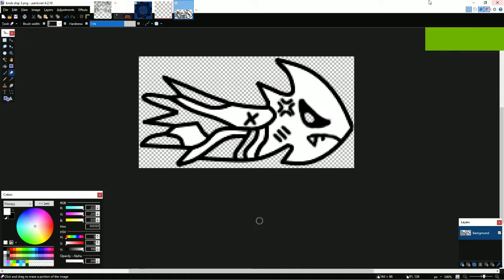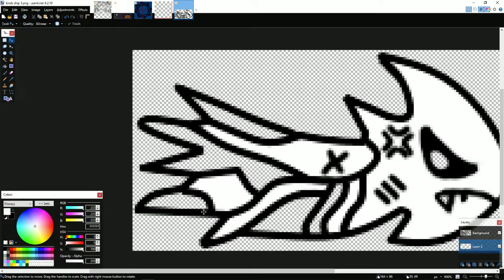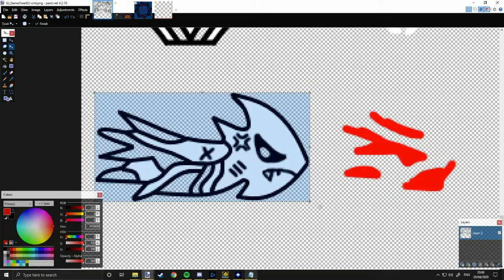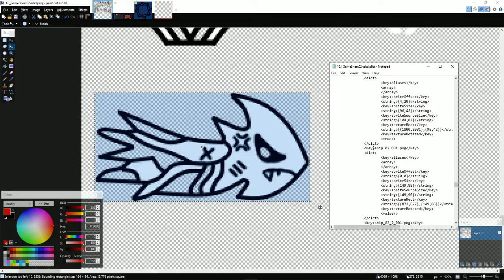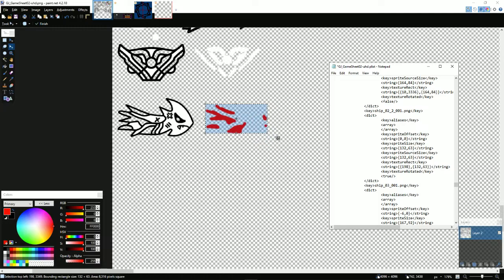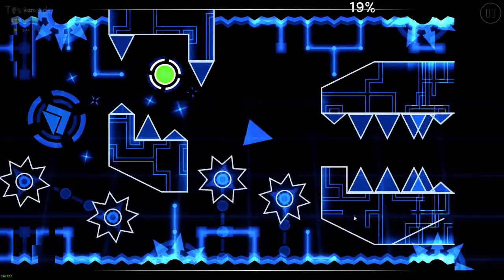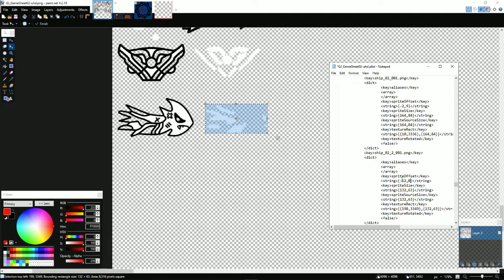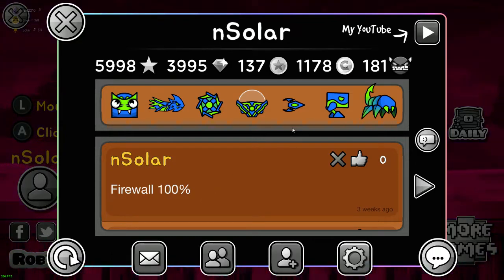HOW TO MAKE A GEOMETRY DASH PLST FILE!